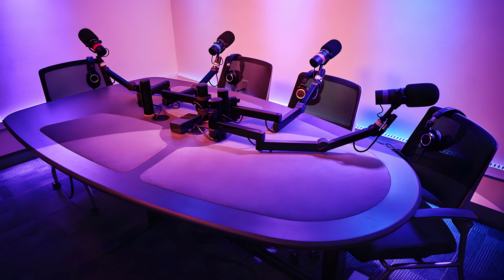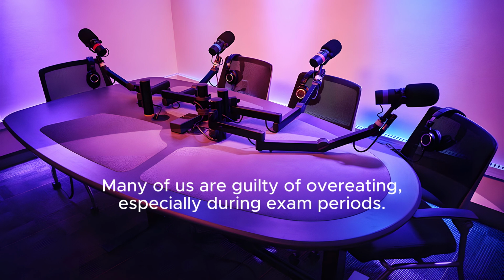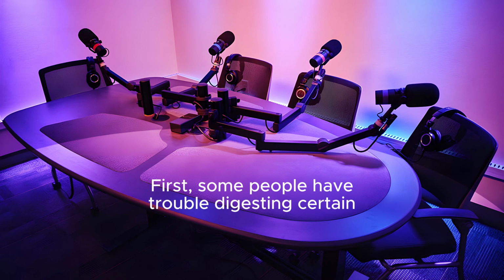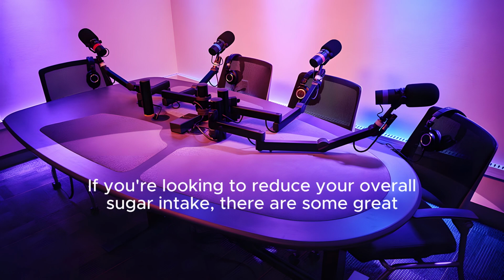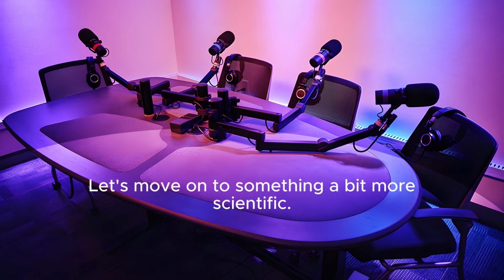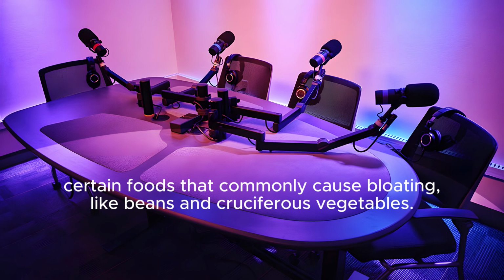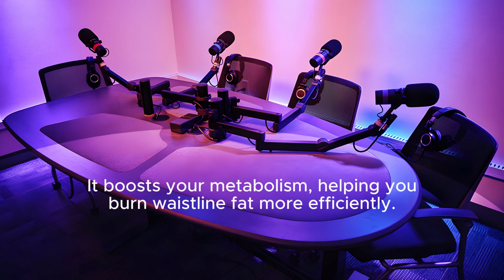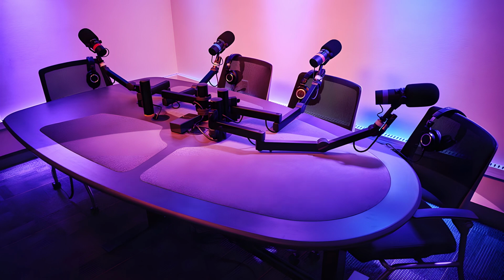24가지 방법으로 복부 팽만감 끝! (초급 38) - 영어뉴스 영어듣기 영어회화 영어공부 영어팟캐스트 영어경제뉴스 영어국제뉴스 시사영어 매일영어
복부 팽만감을 줄이고 더 편평한 복부를 얻는 다양한 방법에 대해 논의합니다. 그들은 음식 불내증, 복부 마사지 기법, 식사량 조절 및 설탕 섭취량 줄이기의 중요성을 다룹니다. 또한 알코올이 소화에 미치는 영향, 소화 효소의 잠재적 이점, 운동이 소화 시스템을 자극하는 방법, 그리고 스트레스 관리가 팽만감과 체중에 미치는 영향을 살펴봅니다. 전체적으로, 대화는 더 편평한 복부를 달성하는 데 있어 건강과 웰빙에 대한 전체적인 접근 방식을 강조합니다.